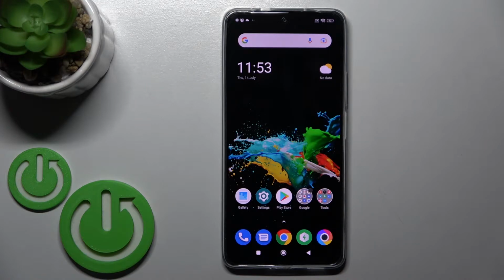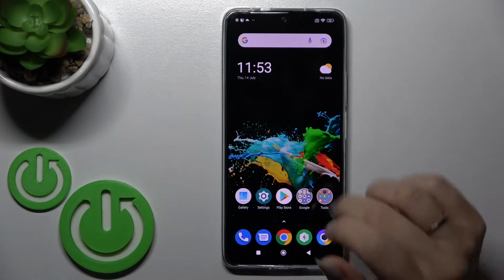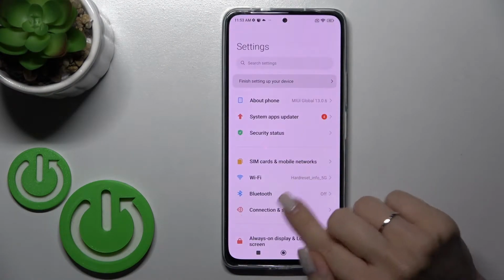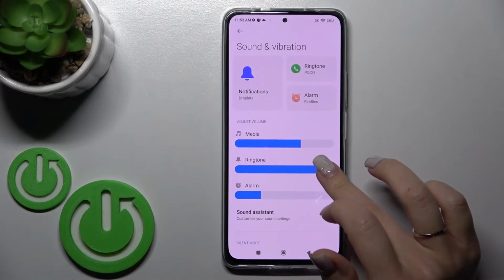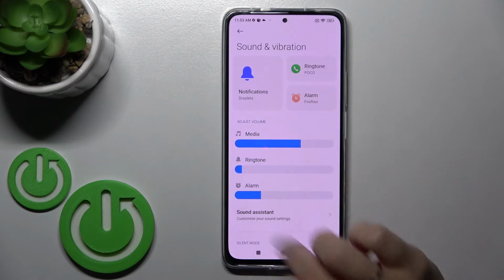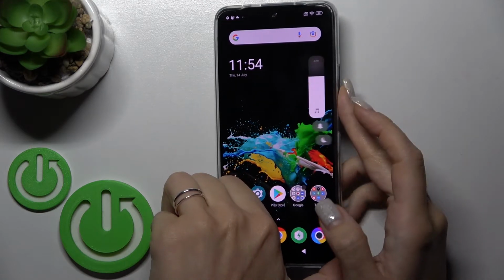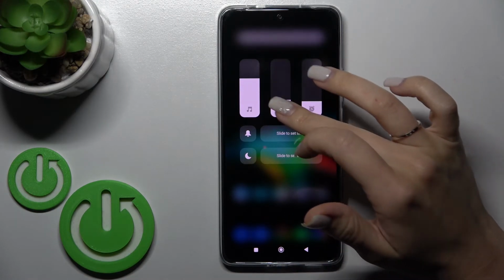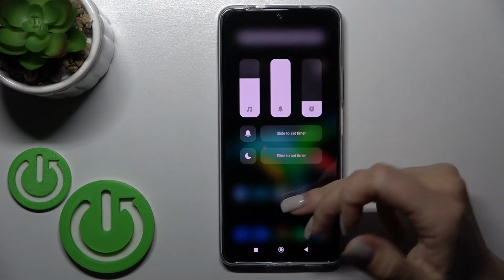How to Adjust the Ringtone Volume on the POCO F4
Learn more about the POCO F4:
In this video tutorial, we are going to demonstrate how you can change and manage the volume of the incoming call sound on your POCO F4 smartphone. Thereby, if you would like to learn more about increasing or decreasing the ringtone volume on the POCO F4 mobile device, we humbly invite you to view this video.

How to change the ringtone volume on the POCO F4? How to change the incoming call sound volume on the POCO F4? How to increase the ringtone volume on the POCO F4? How to decrease the ringtone volume on the POCO F4?